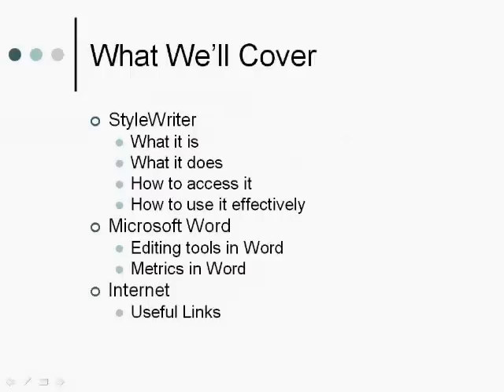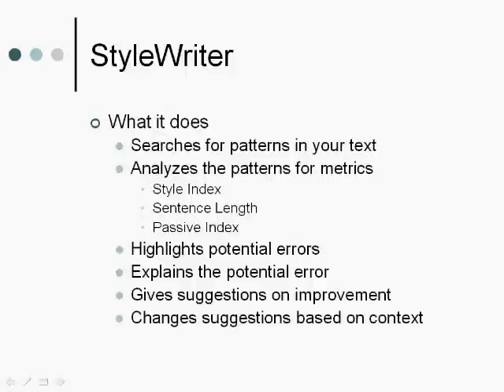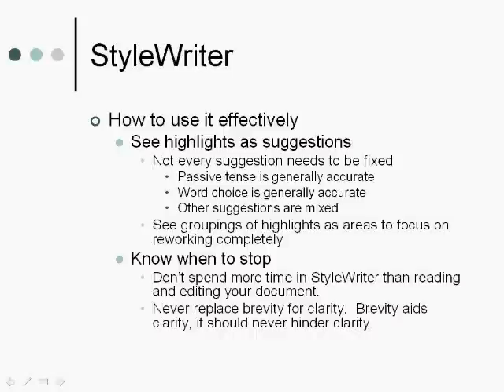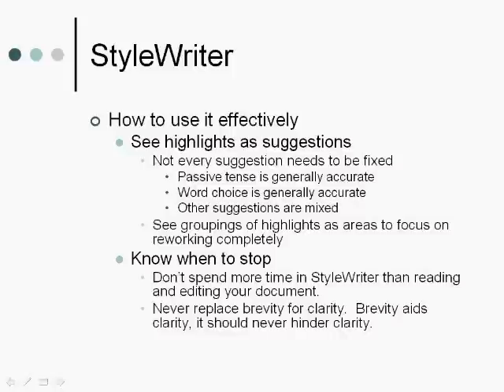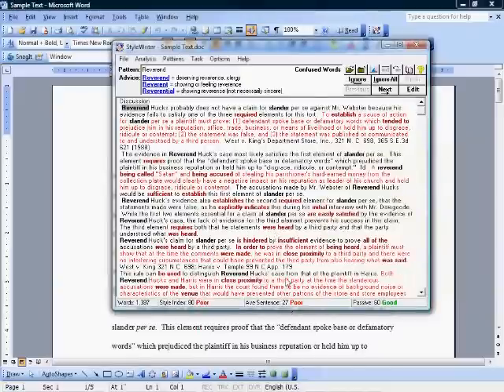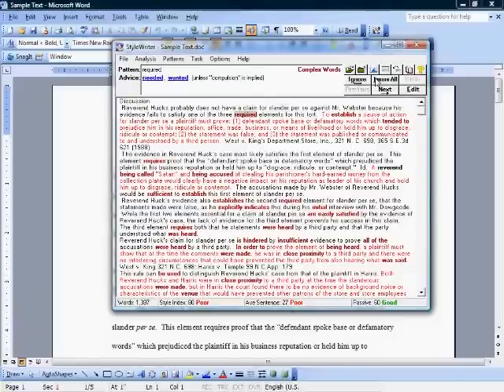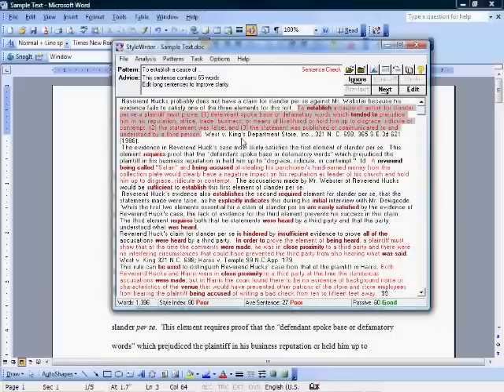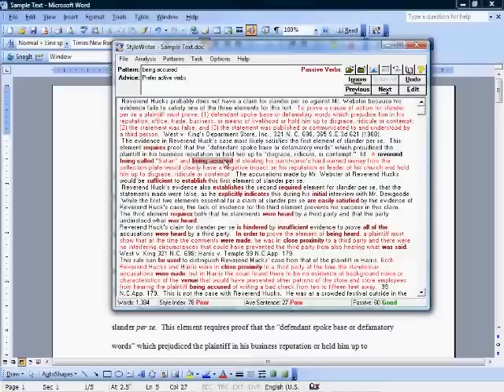How To: Use Editing Software - Part 1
Learn how to use StyleWriter, tools in Microsoft Word, and resources on the internet to improve your writing.  Taught by Nathan Workman.

Handouts for this presentation are on the Legal Writing Site on TWEN.